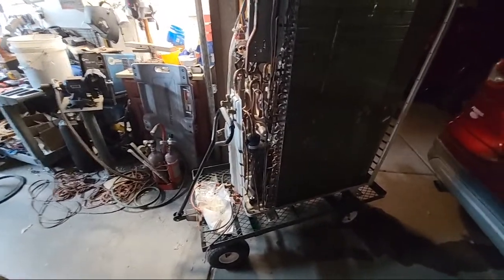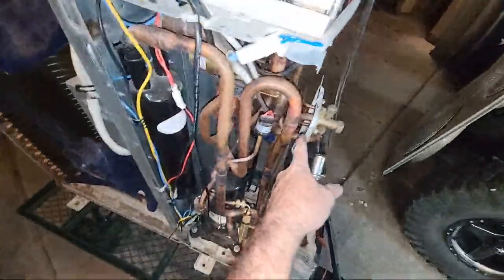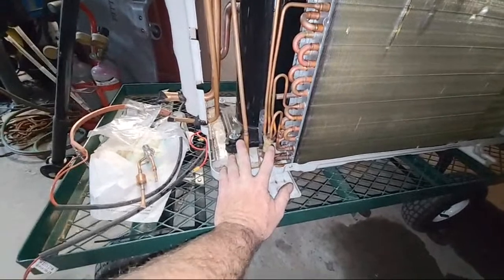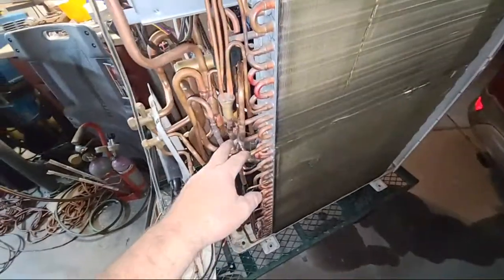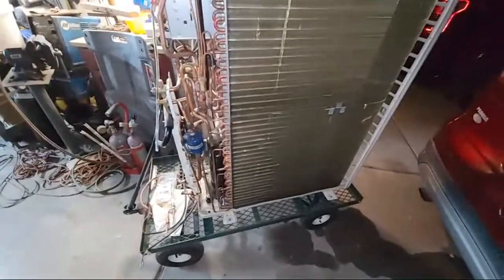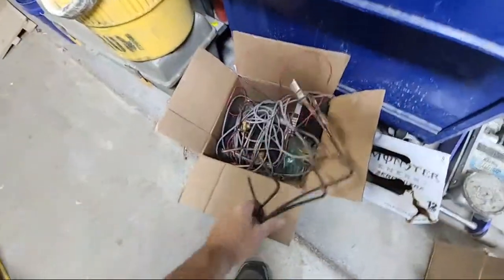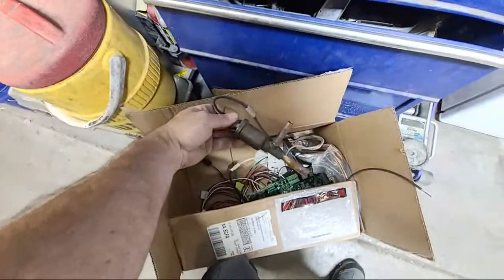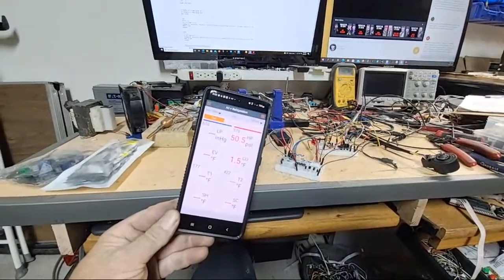Reinventing Another Wheel For My FRANKENSTEIN Heat Pump!